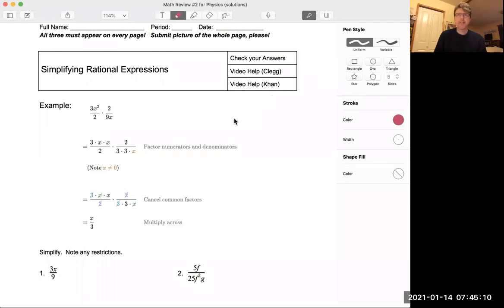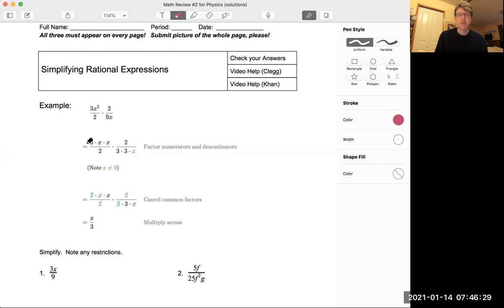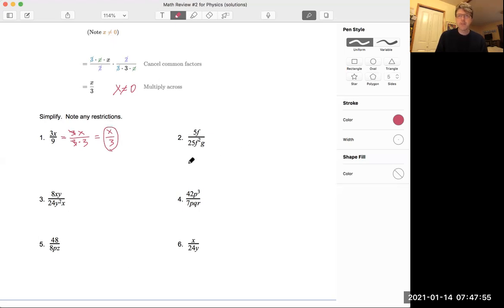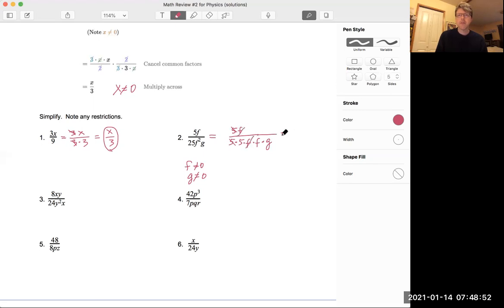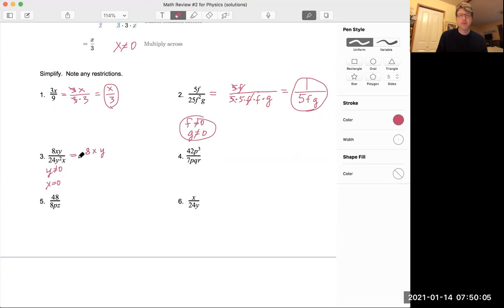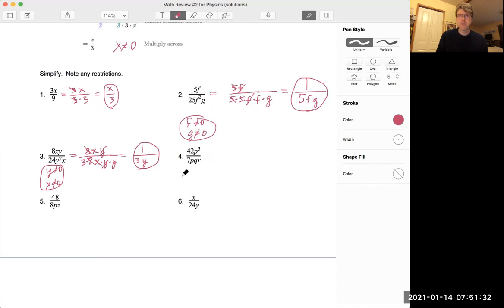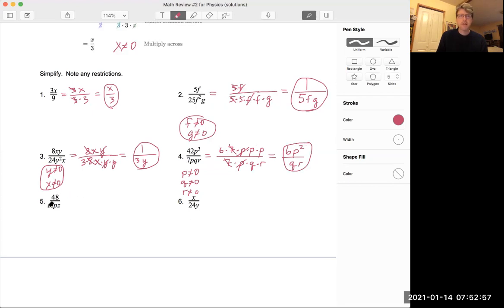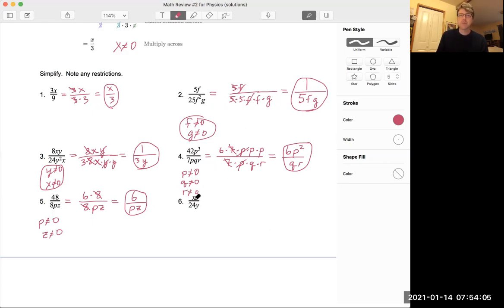Simplifying Rational Expressions (Cancelling Factors in Rational Expressions)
Teaches students how to cancel common factors in numerator and denominator of a rational expression, with variables in both numerator and denominator.